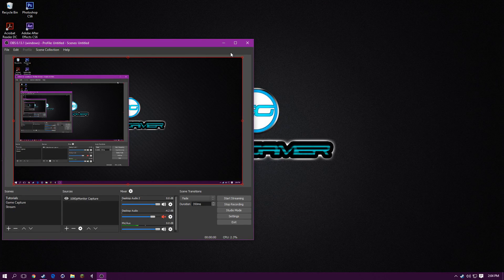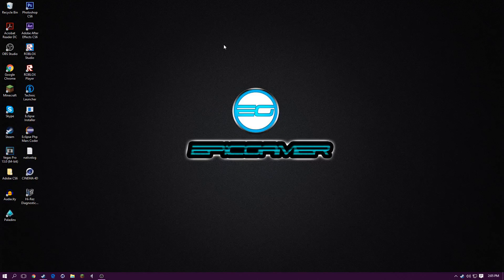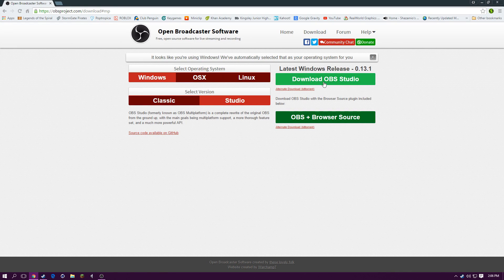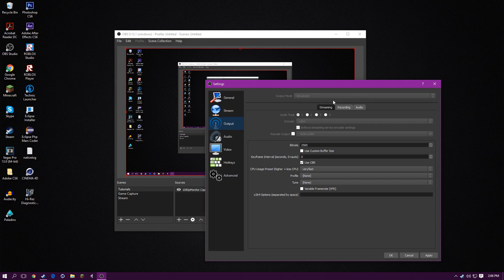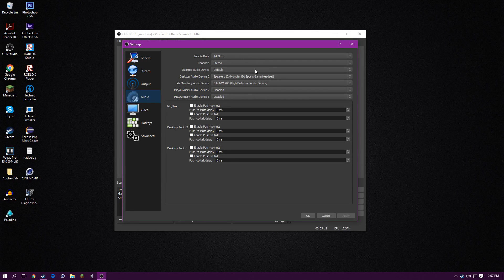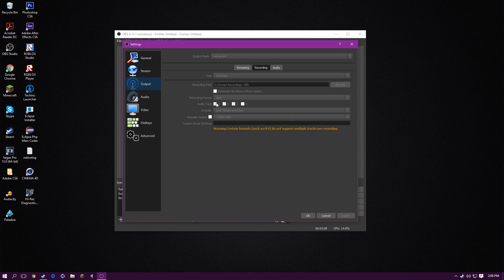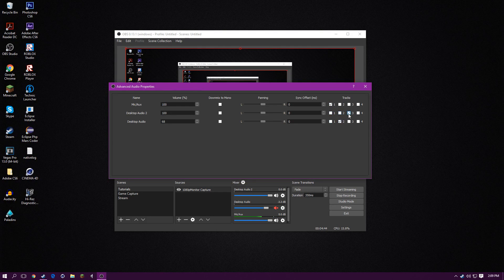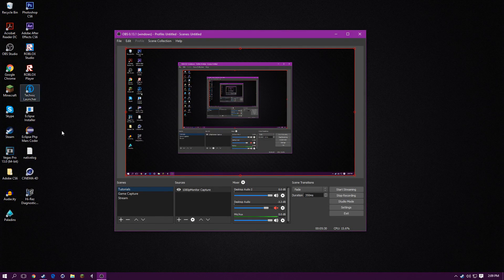OBS STUDIO!! l EpicTutorials #4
This upgrade is reallllly good it allows you to have multiple audio files and much more!

*Be Sure to check my Twitter for updates!!*
vvvvvvvvvvvvvvvvvvvvvvvvvvvvvvvvvvvvvvv
Down below...

Foria - Tide (feat. Ke'Nekt)

MUSIC in the intro: Couldn't Find it sry :(

Outro made by:
EpicGamer
Tacacho - Hold Me Down (feat. Philip Strand)